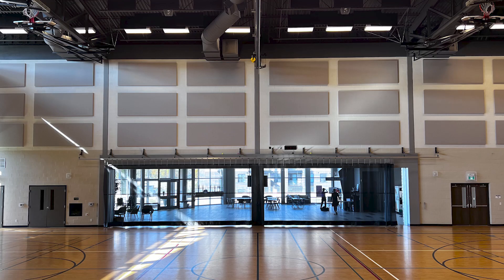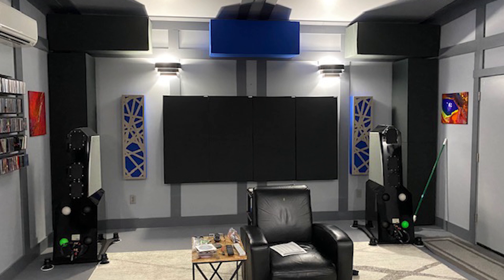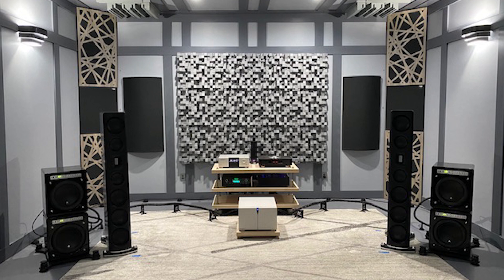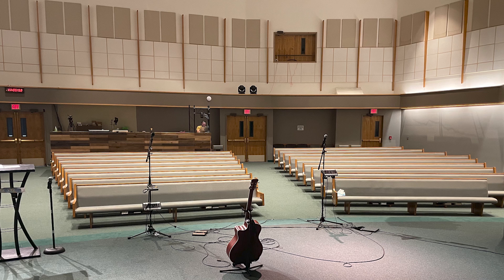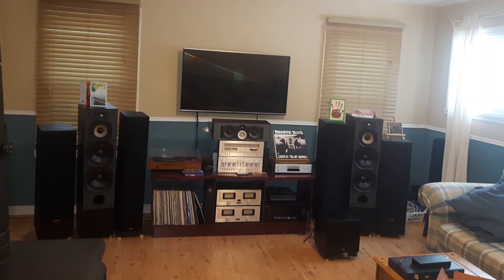Don't Do This! - Acoustic Panels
- Welcome to Acoustic Fields! I'm Dennis Foley, and today we’re diving into a series of "Don't Do This" examples from our database to highlight common mistakes in room acoustics. Learn from others' errors to avoid making them yourself. In this video, we’ll look at several setups, including gymnasiums and two-channel rooms, where good instincts are marred by improper execution. Discover why thin panels, decorative rather than functional absorption, and clutter can undermine your acoustic treatment efforts. Join us to understand the importance of proper surface area coverage and using the right technology for effective sound management.